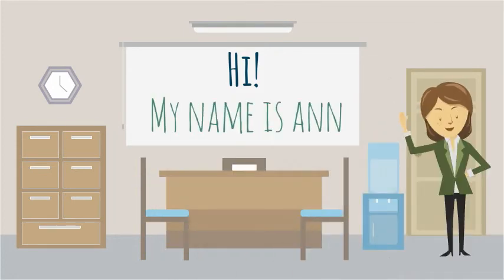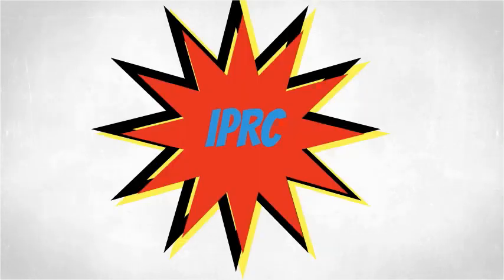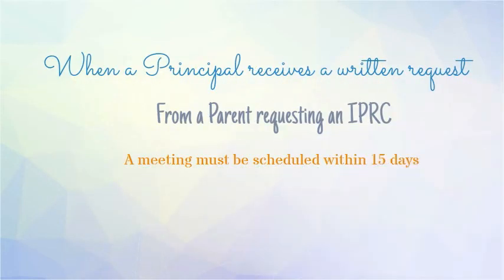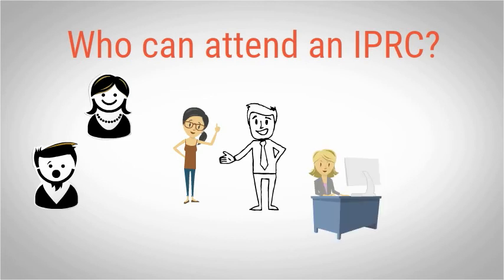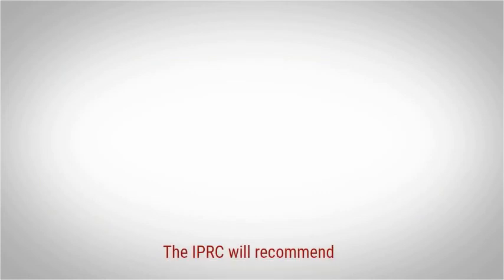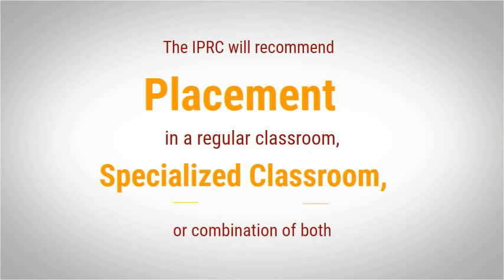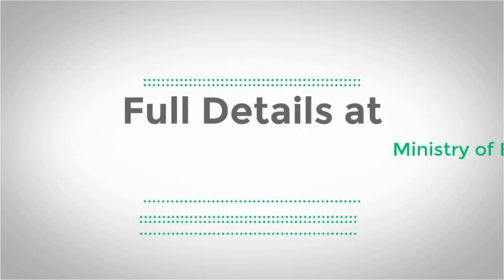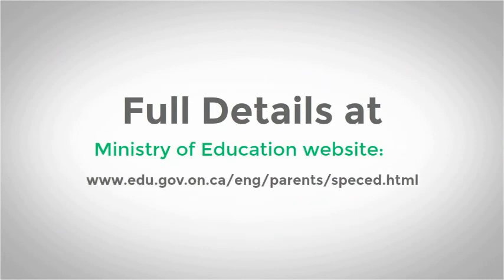IPRC Process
Now you create your own explainer videos and animated presentations for free. Raw Shorts is a free cloud based video builder that allows you to make awesome explanation videos for your business, website, startup video, pitch video, product launch, video resume, landing page video or anything else you could use an animated explainer video. Our free video templates and explainer video software will help you create presentation videos in an instant! It's never been easier to make an animated explainer video with outstanding production value and without the cost or hassle of hiring an expensive production company or animation studio.

Wait no more! Our animation software is free to use. You can make an animated video today for your landing page, website, kickstarter video, indiegogo video, pitch video and more.